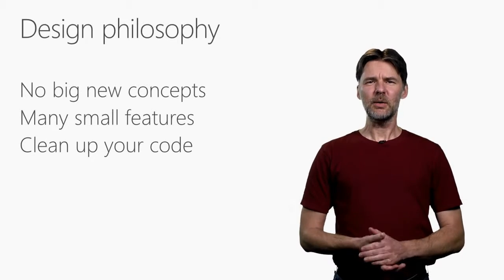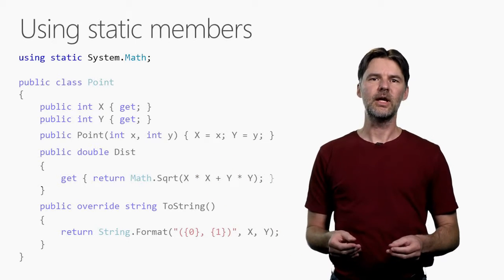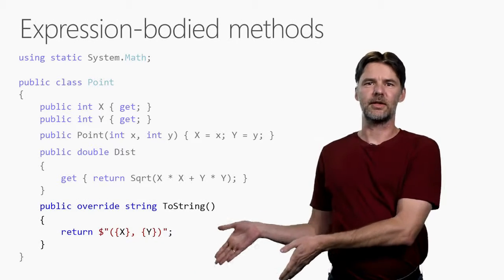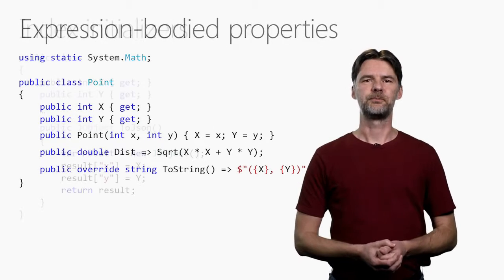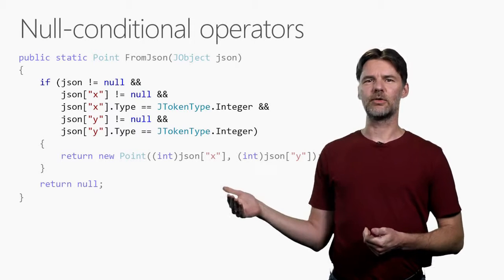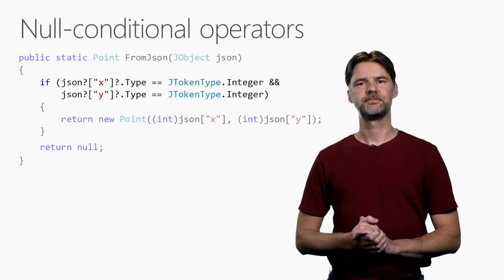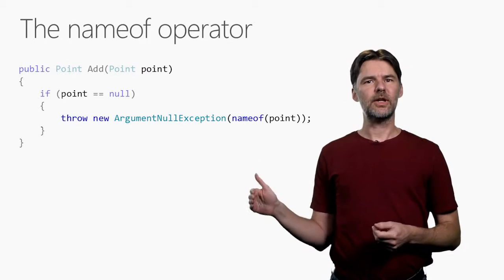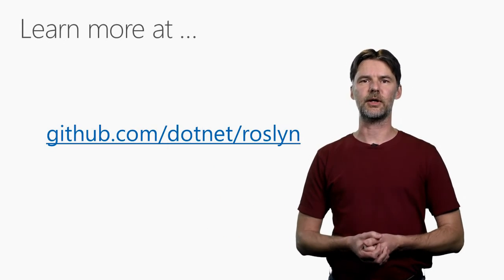What`s new in C# 6